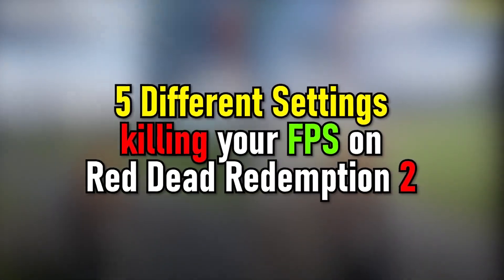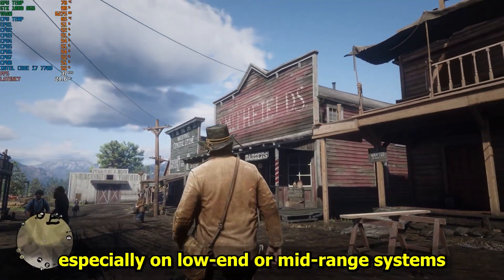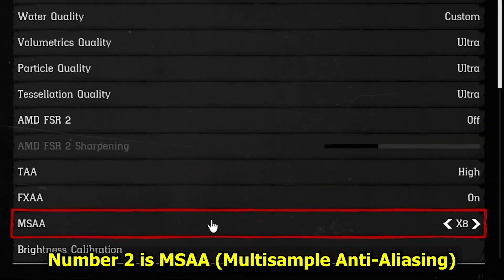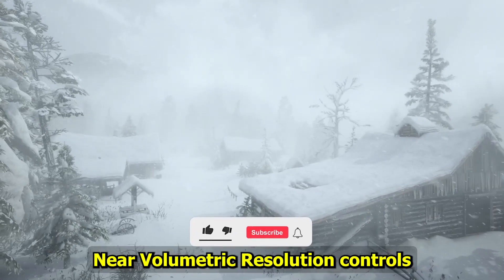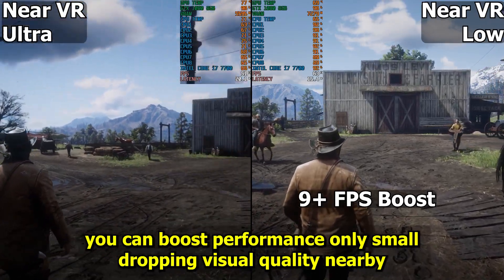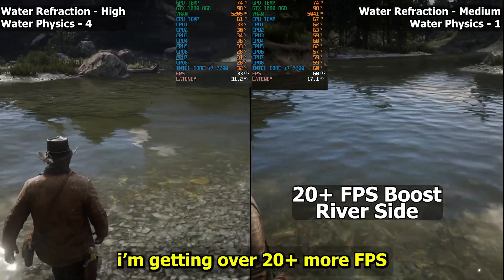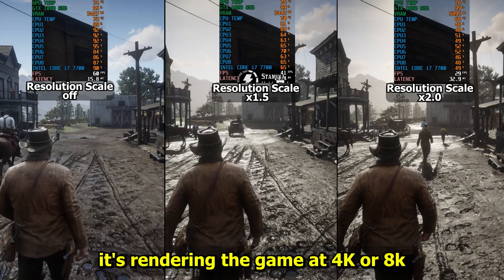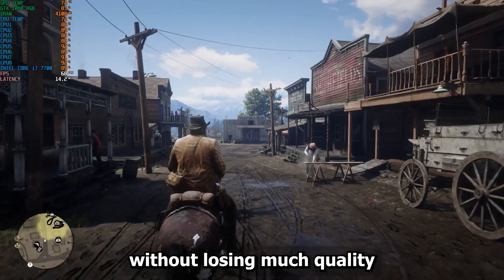Red Dead Redemption 2: 5 Graphic Settings Killing your Game Performance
Are you getting low FPS in Red Dead Redemption 2? In this tutorial, I’ll show you 5 graphics settings that are secretly killing your performance — and how to optimize them for smoother gameplay on low-end, mid-range, or high-end PCs.

These settings are the most demanding in the game, and tweaking them correctly can give you a massive FPS boost without sacrificing too much visual quality.

🔥 Whether you're using a budget setup or a powerful rig, these tips will help you get the best performance out of Red Dead 2.

🎙️ A Note About the Voice

I'm using a voice clone of my own voice in this video.
I chose this because I'm not a good explainer, and my English is not strong.  I wanted the explanation to be clear and easy to understand for everyone.
I did my best to make this video helpful for you. Thanks so much for understanding and supporting my work!

I’ve made more optimization guides on Red Dead 2 — check them out on my channel homepage!